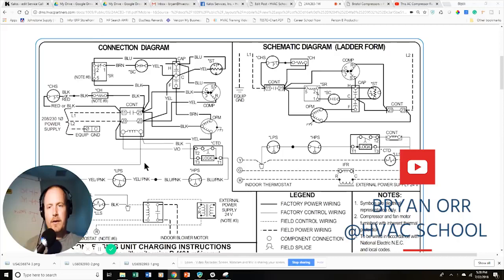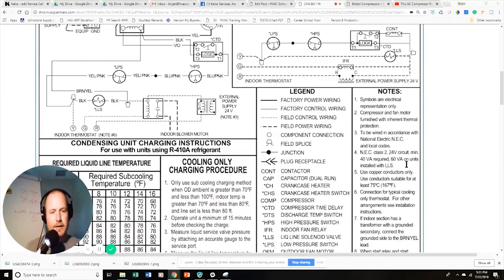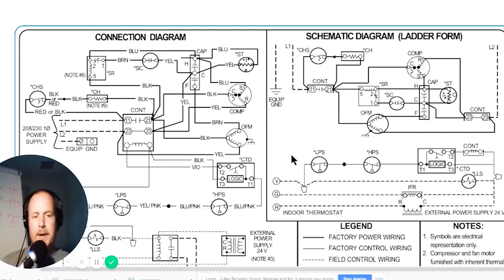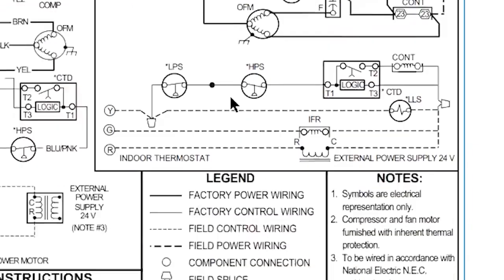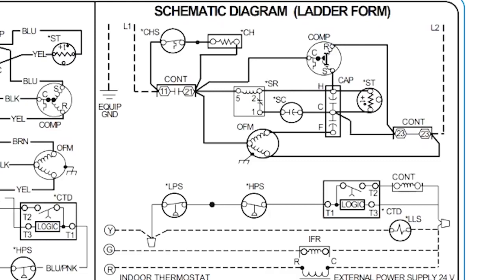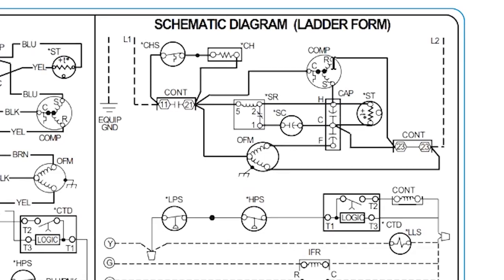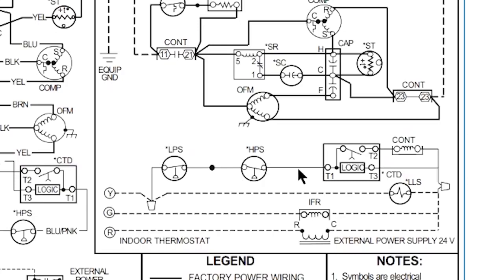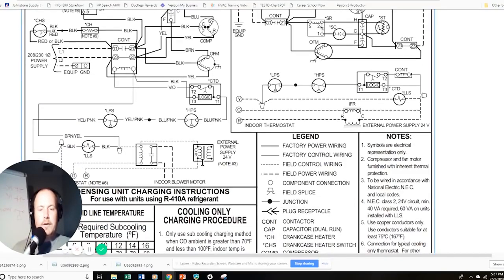how to read and understand the hvac diagram